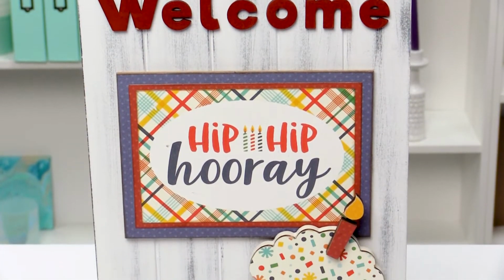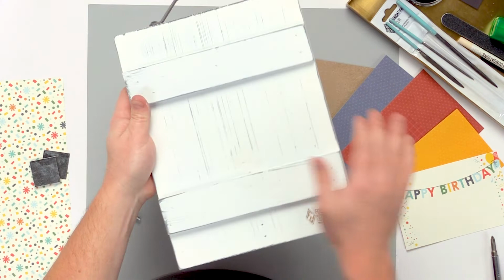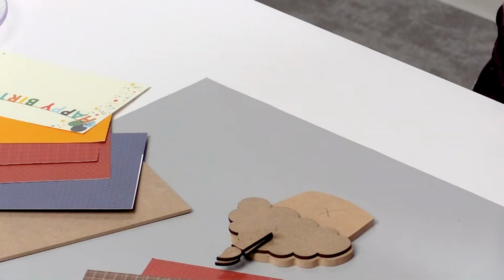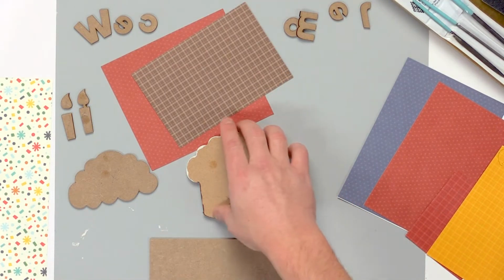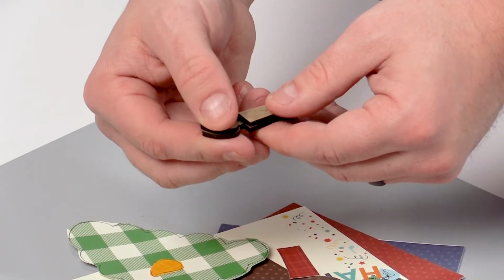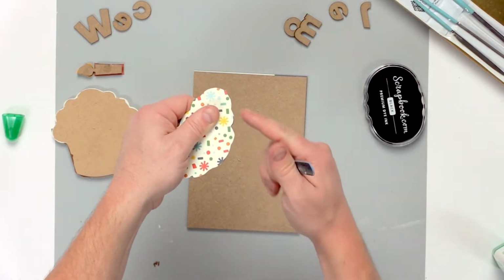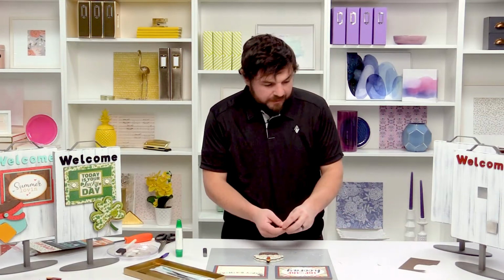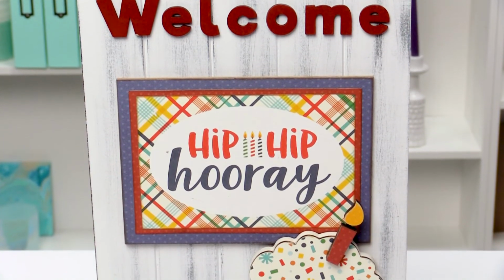Create a DIY Welcome Sign for Every Season | Foundations Decor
Welcome your guests in style with this beautiful DIY Welcome Sign from Foundations Decor. Decorate the sign for any season or reason with the add on kits which include designs for weddings, holidays, new baby, birthday, summer, Halloween, Christmas and so much more! You won't believe how easy it is to customize to match your home or give one as a gift.

Supplies:
See the complete Foundations Decor Collection today at Scrapbook.com...